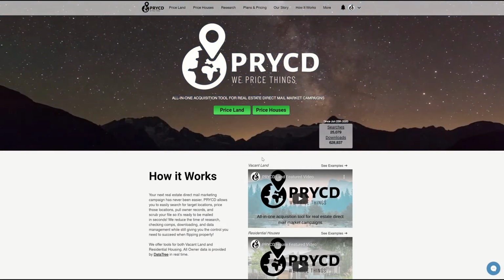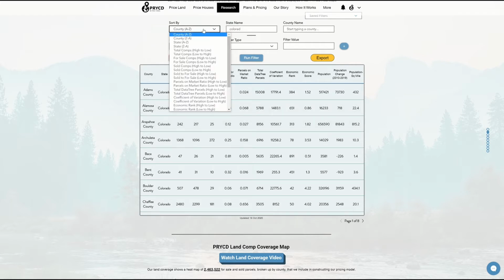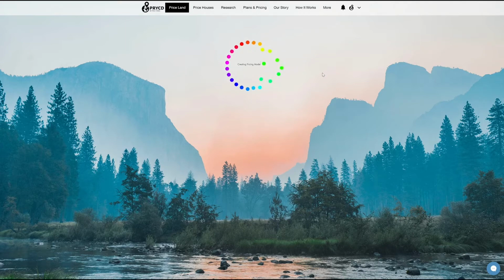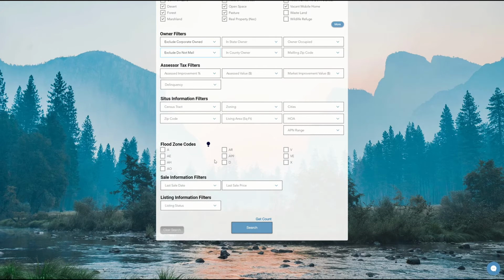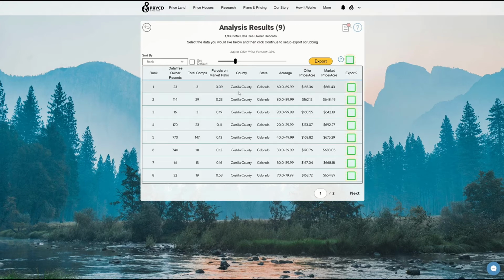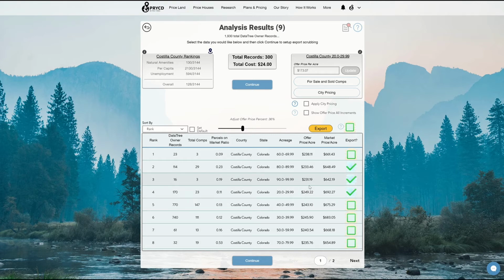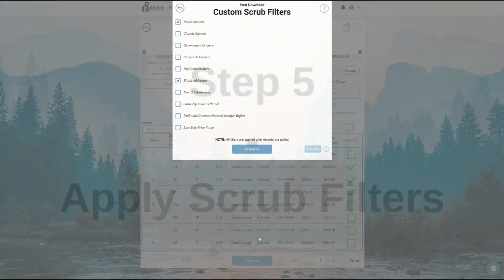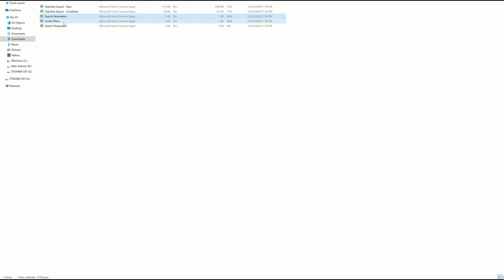PRYCD Land Step-By-Step Process Flow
Learn how to use PRYCD for land investing from start to finish in this step-by-step process flow video.

Learn more about PRYCD by visiting our site -  PRYCD.com

About PRYCD by LandX:
PRYCD was created to simplify and accelerate the acquisition process for real estate entrepreneurs utilizing direct mail marketing campaigns. We take the manual process of identifying locations to mail, pulling owner records, pricing parcels, and scrubbing data and condensed it into a simple to use and powerful online web application.